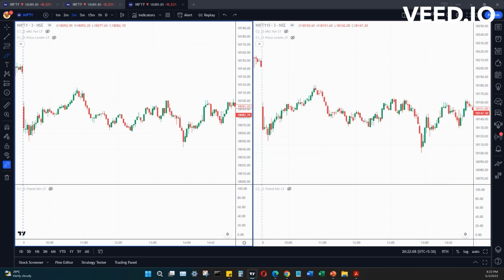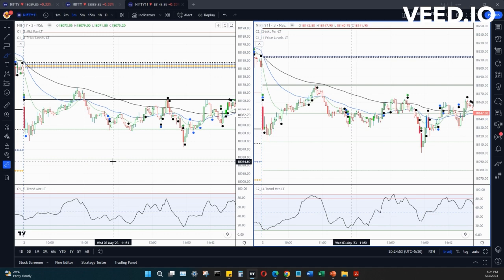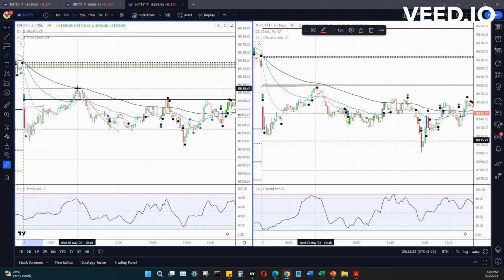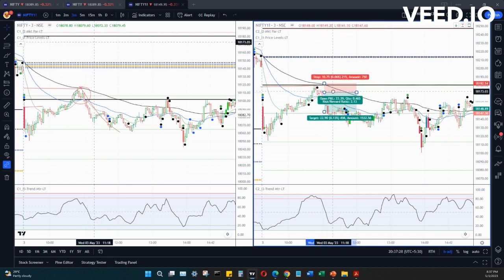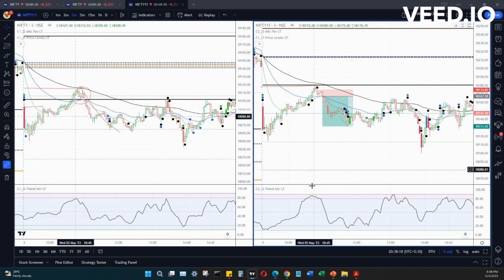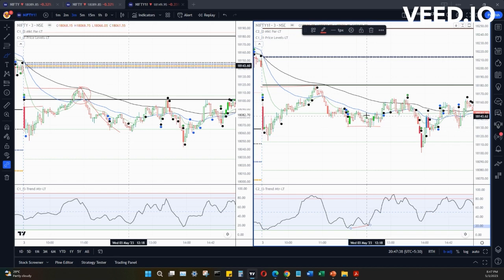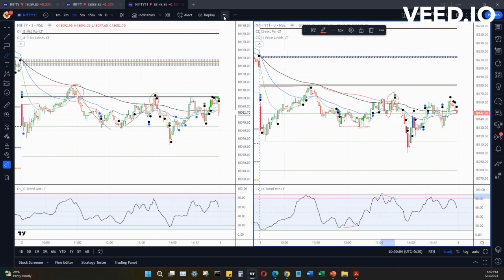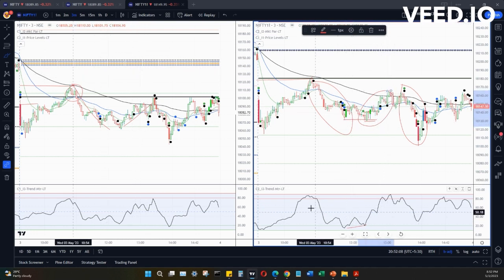Nifty Chart Analysis May 3rd, 2023, using Triple Threat Intraday Strategy